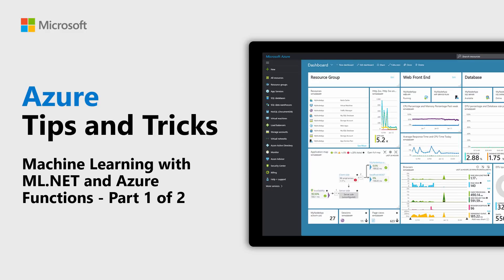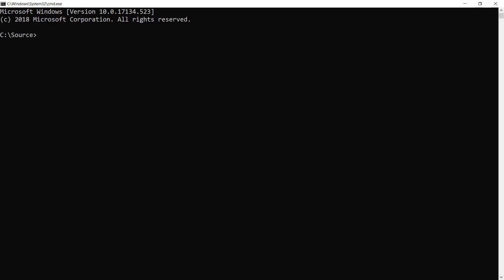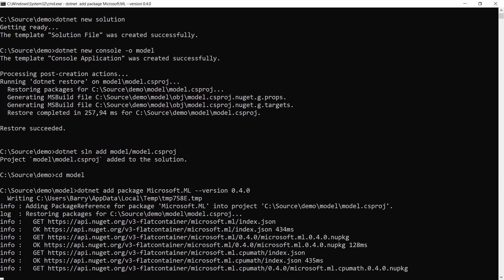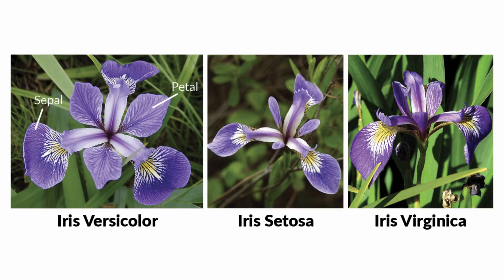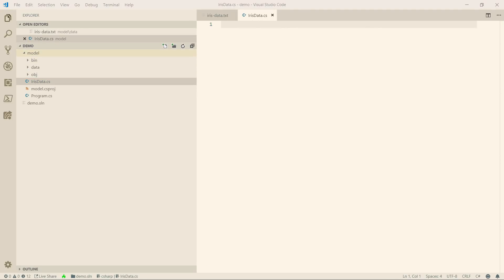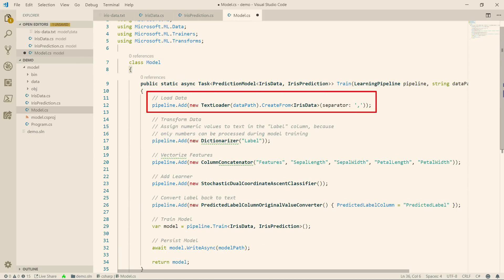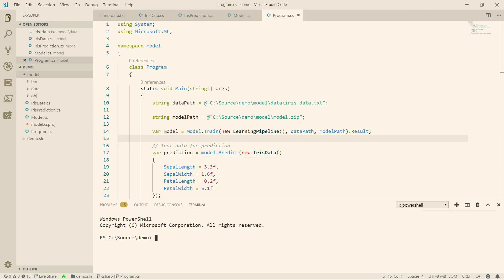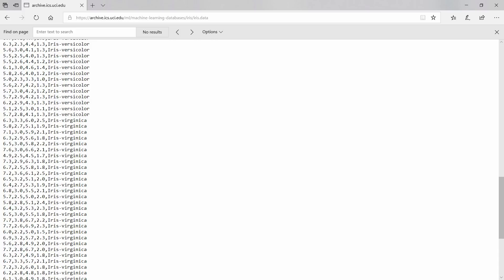Machine Learning with ML.NET and Azure Functions: Part 1 | Azure Tips and Tricks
In this edition of Azure Tips and Tricks, learn how you can create a serverless application with the ML.NET library and Azure Functions.